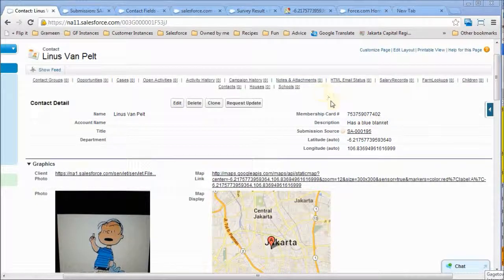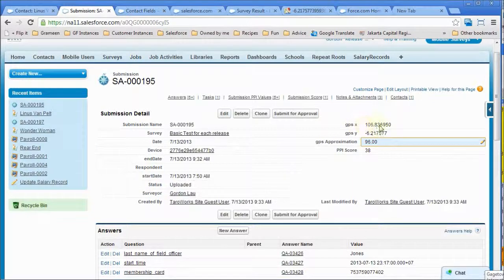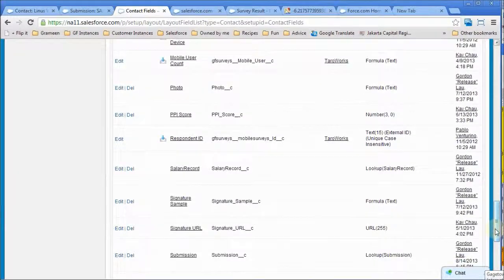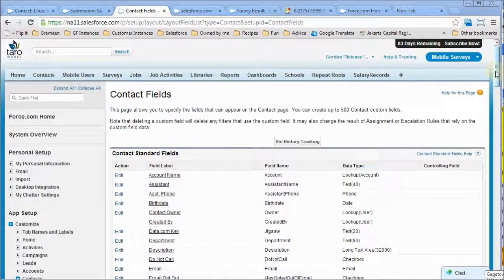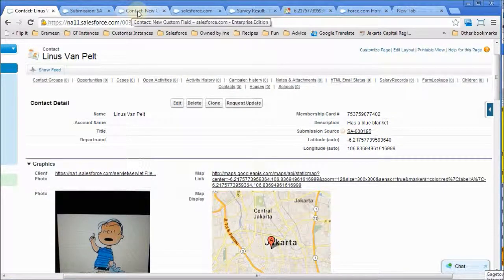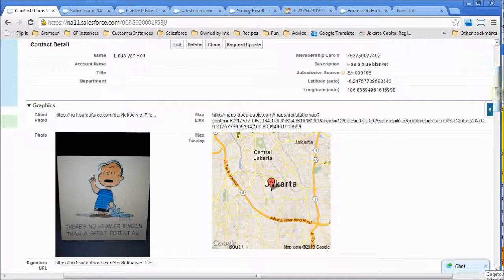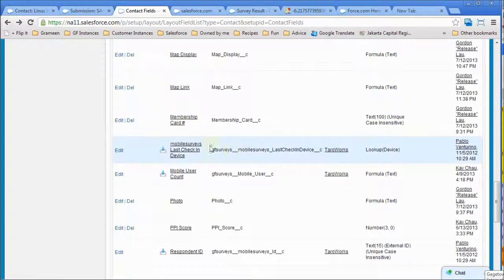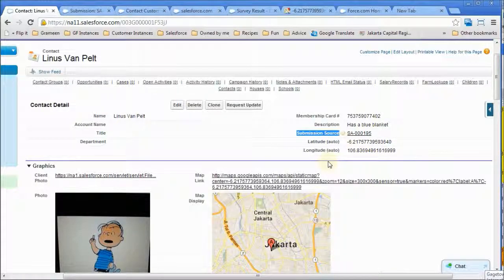Including GPS coordinates in Records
For more information on how to call on the Google Maps API within a record, see:

The map link formula shown was:

& TEXT(Latitude_auto__c) & "," & TEXT( Longitude_auto__c ) & "&zoom=12&size=300x300&sensor=true&markers=color:red%7Clabel:A%7C"& TEXT(Latitude_auto__c) & "," & TEXT( Longitude_auto__c )